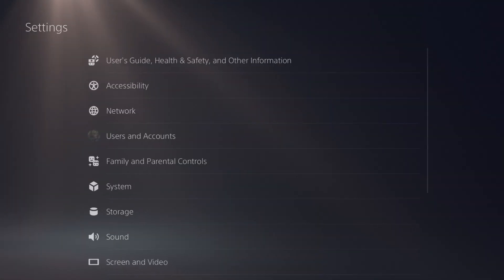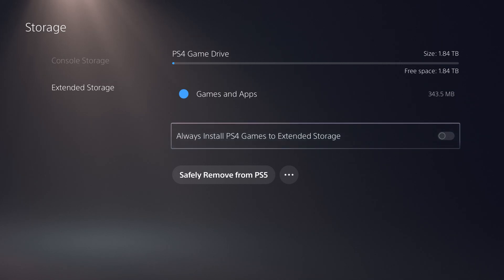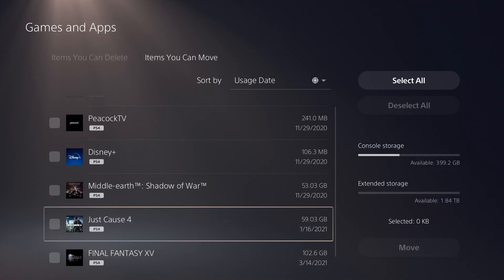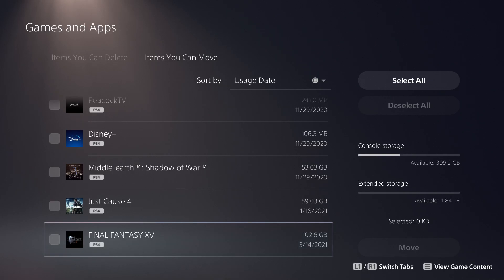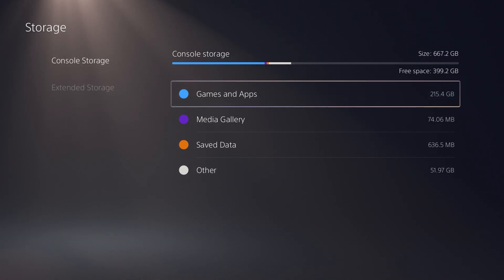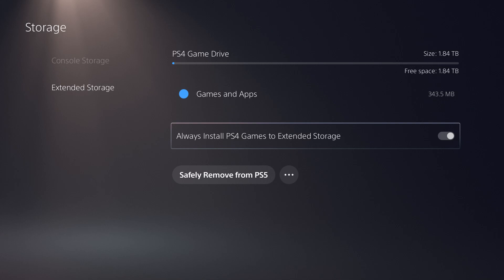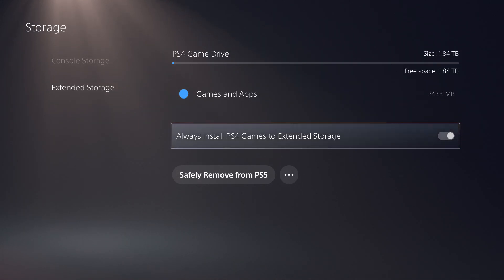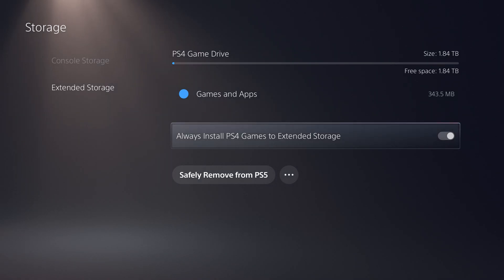How To Make PS4 Games Automatically Install To Extended Drive PS5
In this video, I talk about How To Make PS4 Games Automatically Install To Extended Drive PS5